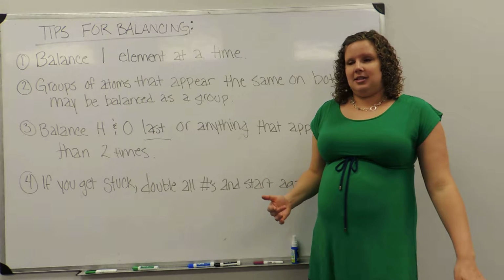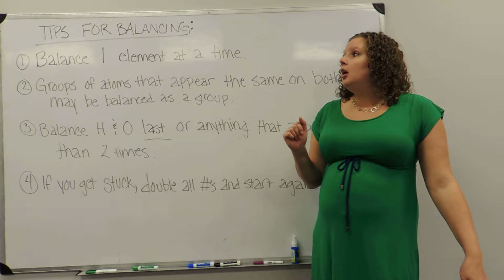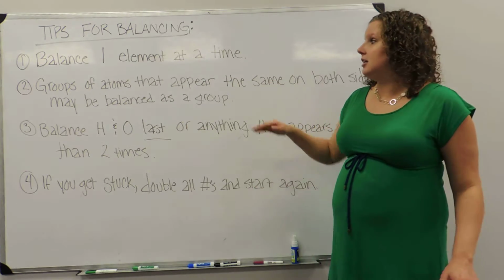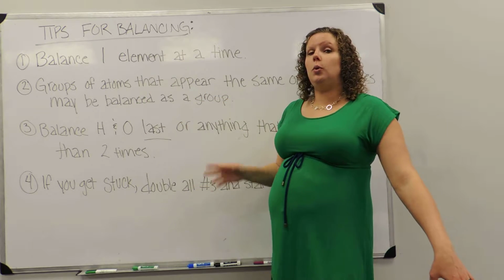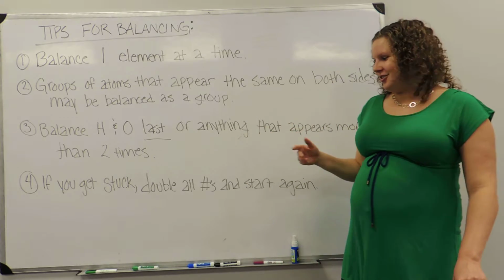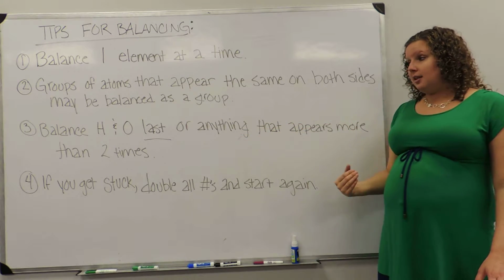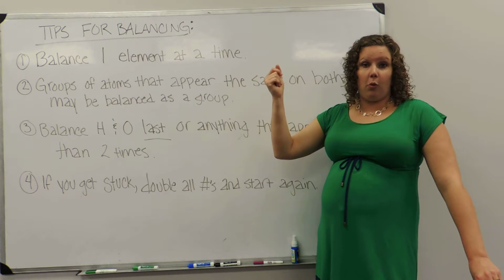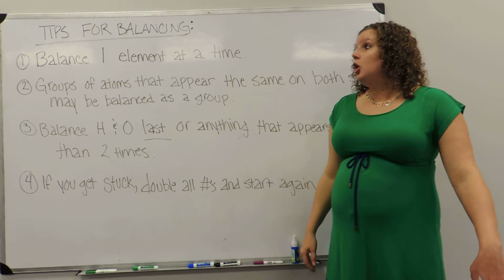Module 6-BalancingTips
Based on Apologia Chemistry Module 6, this video offers tips for learning to balance chemical equations.